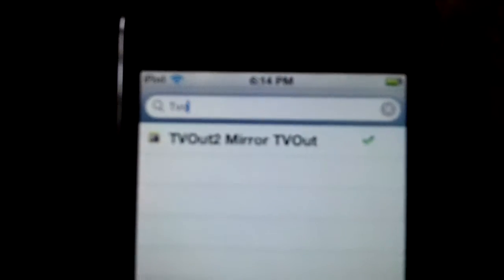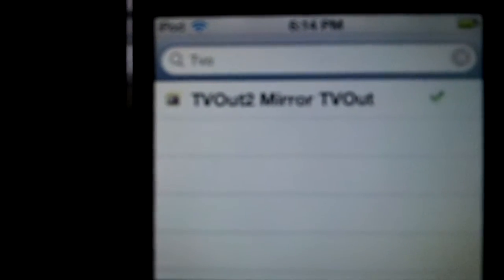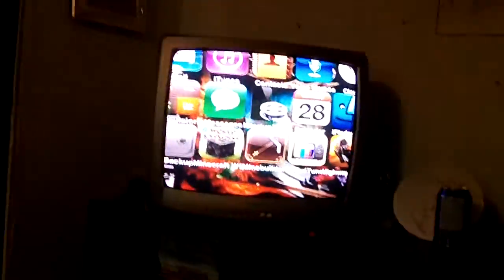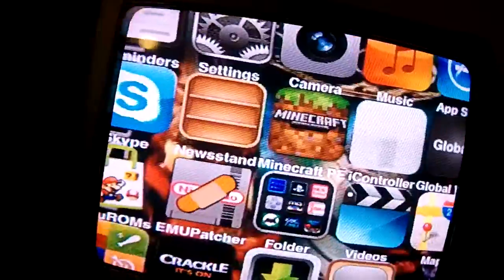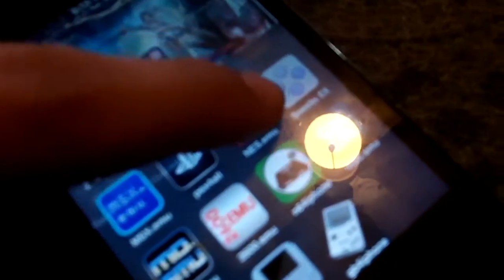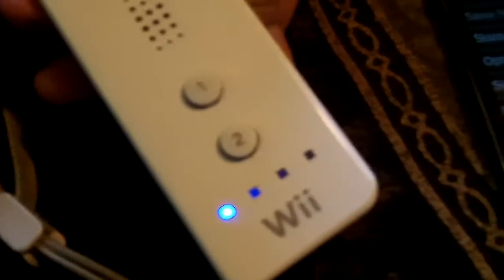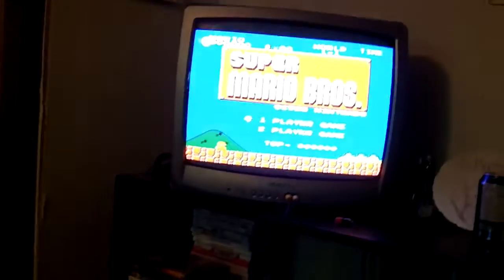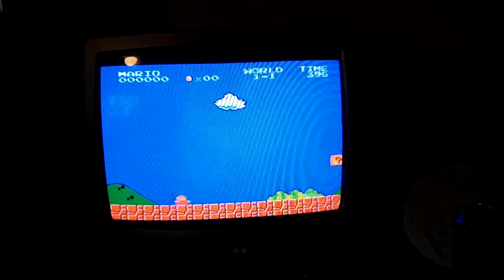A way to play nes on a tv with a ipod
this is how you can do it now please leave comments for things you would like me to do videos of